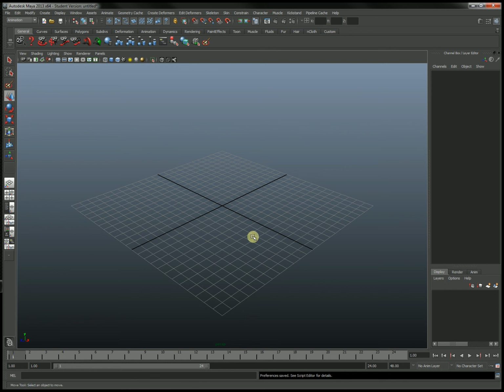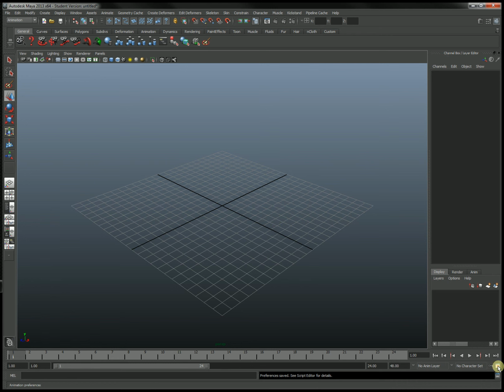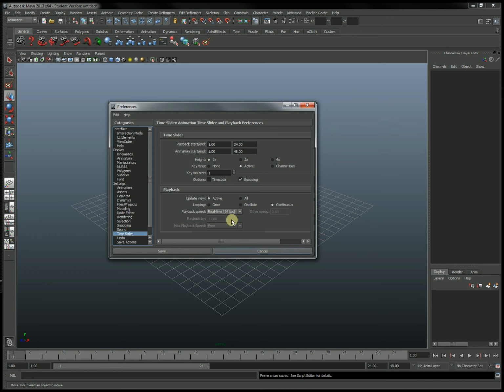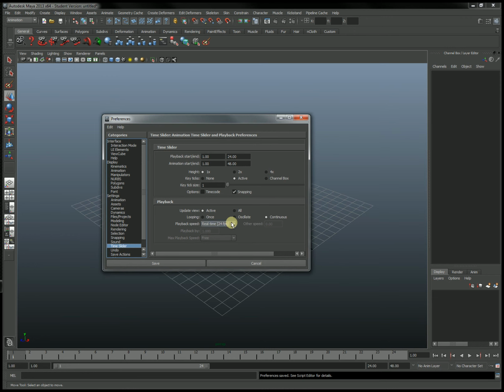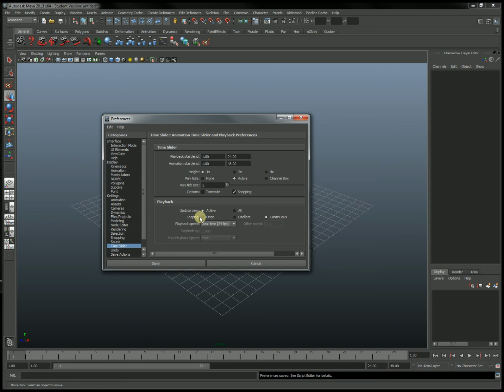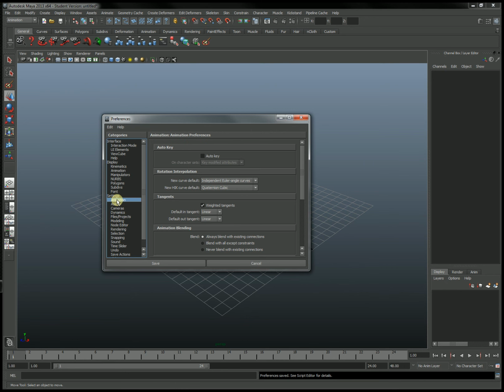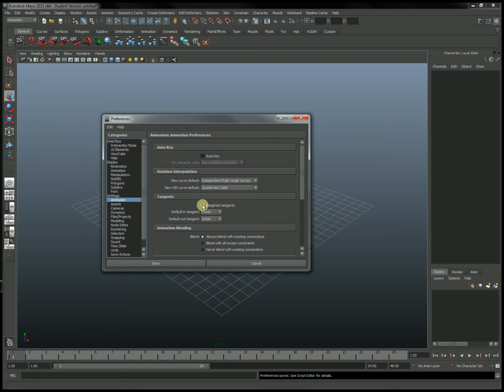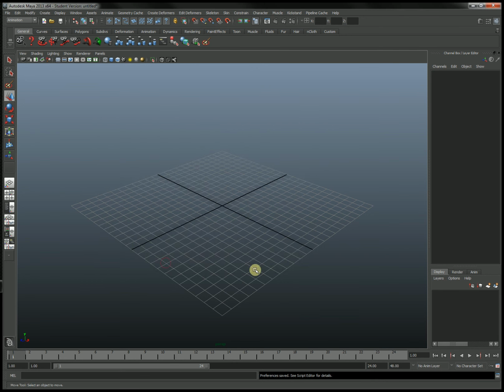Intro to Maya Animation Part 1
In this video we look at how to set up a file for animation before we do any actual work in the  scene. This step may seem boring, but really it's essential to having the smoothest and least confusing animation experience.